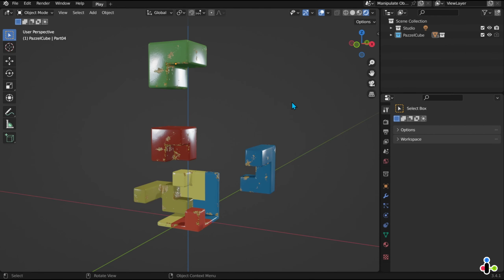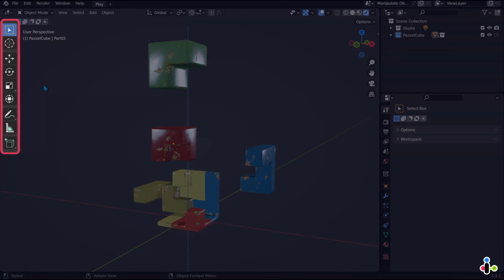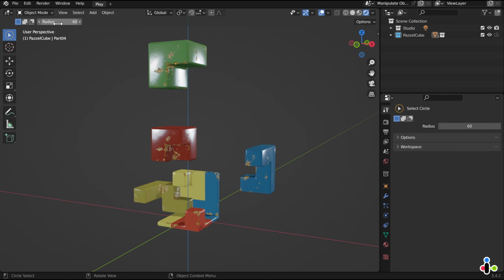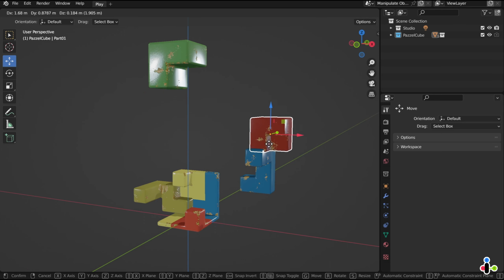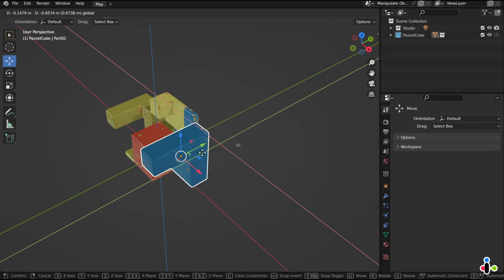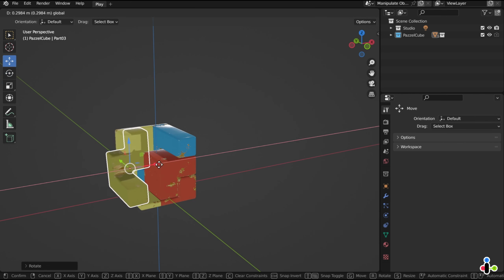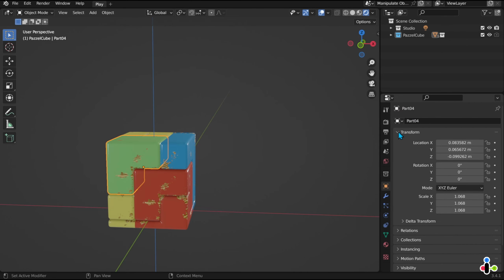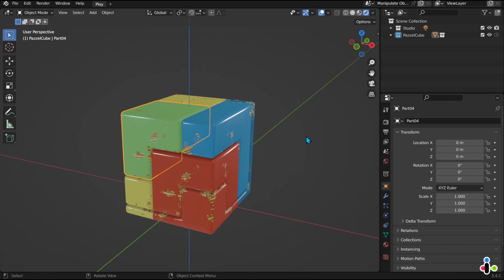Blender Starter Kit Course - Manipulate Objects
Manipulate Objects - Learn how to select, move, rotate, and scale objects by solving a puzzle

Blender is Free and Open Source Software

00:00 Introduction
00:11 Select object
00:49 Selection modes
01:57 Transformation Tools
04:09 Properties Panel